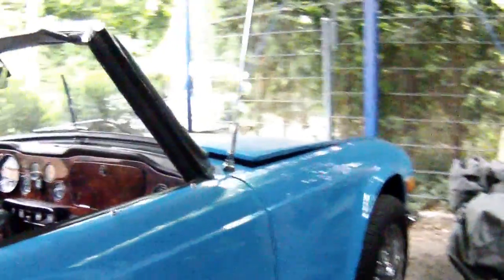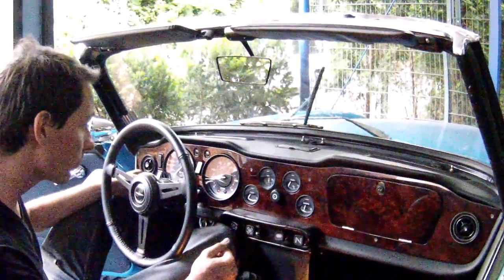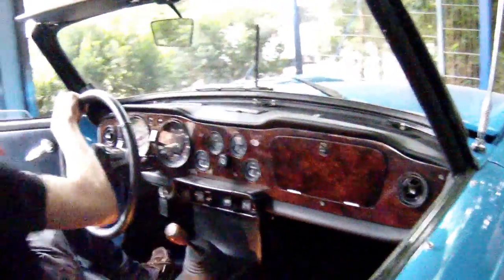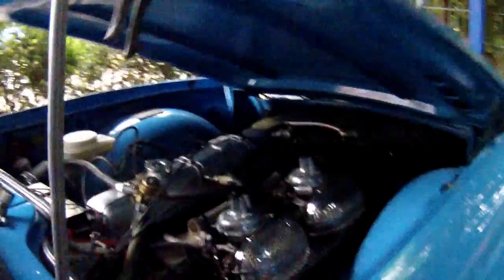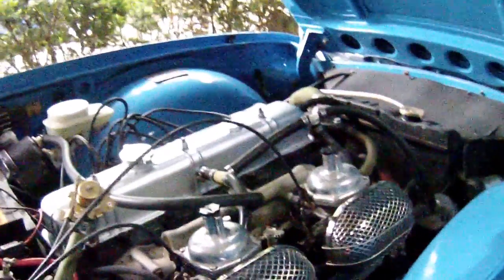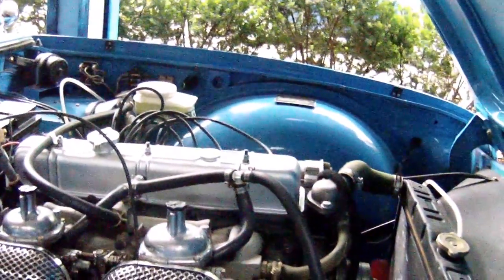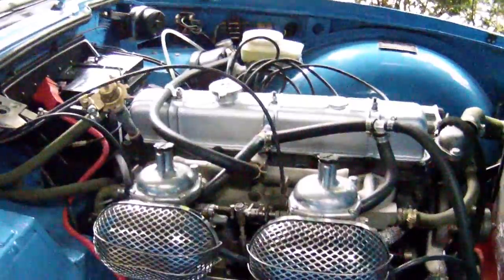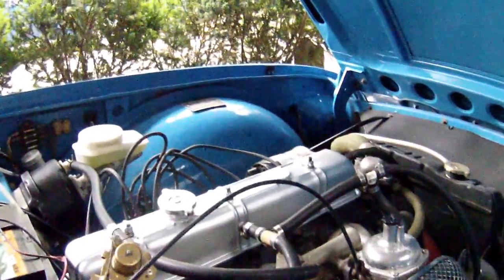Alexander Lux - Triumph TR6 short review Part II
Some engine sound of my buddys Triumph TR6